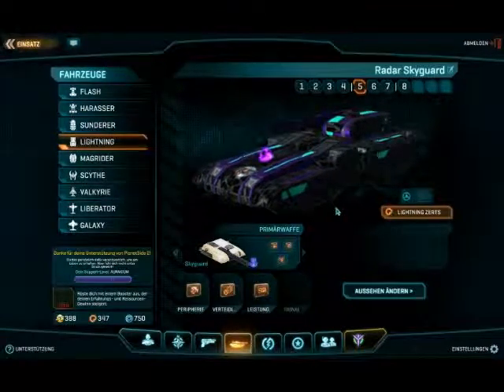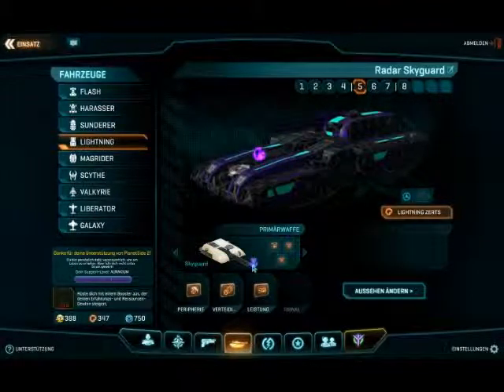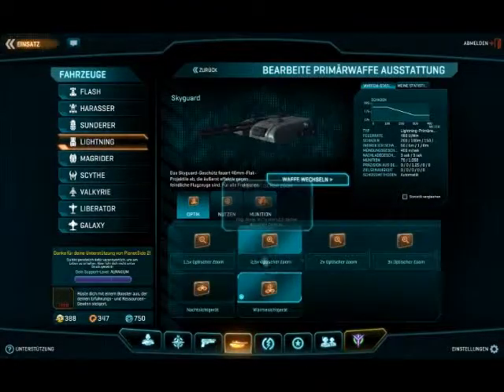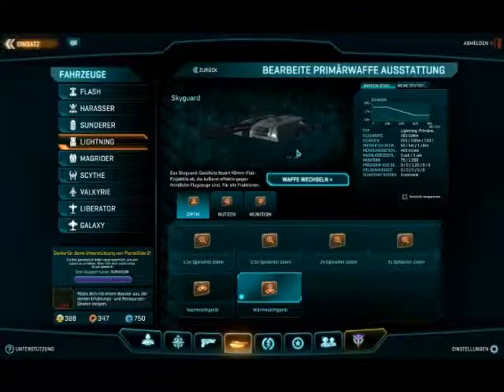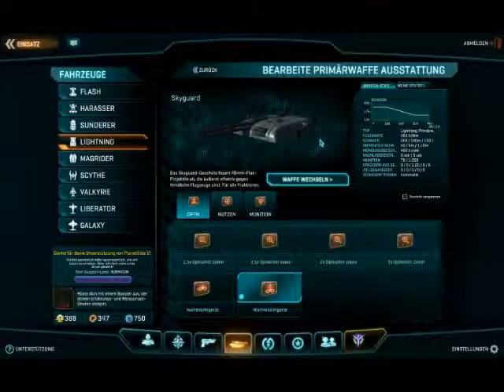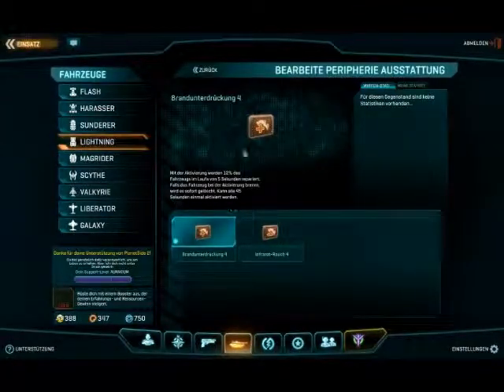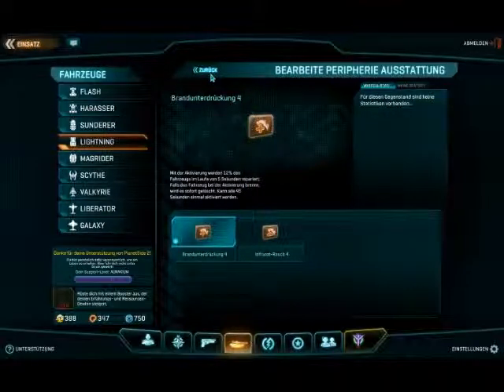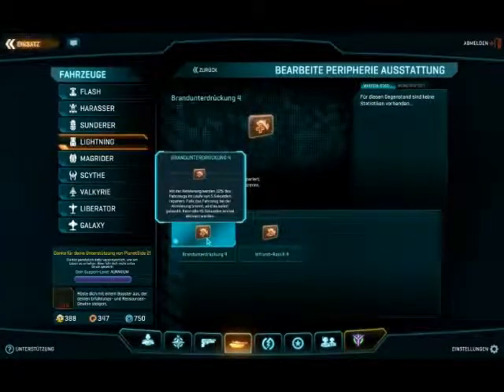Planetside 2 - Skygaurd Cert Guide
Here I talk about the tank weapon I know the most about, the skyguard, and all the certs available to the lighting and how each is useful or not useful for use with skyguard.